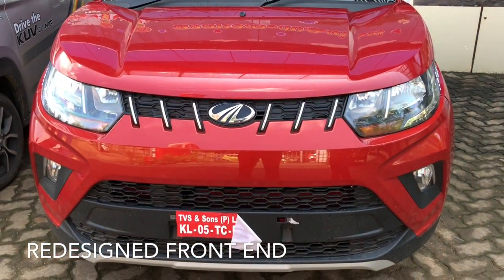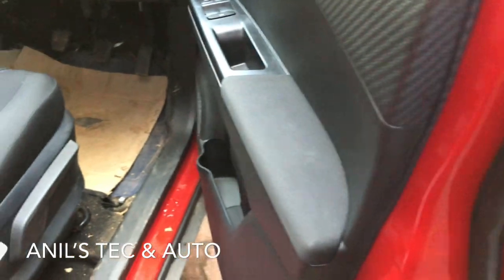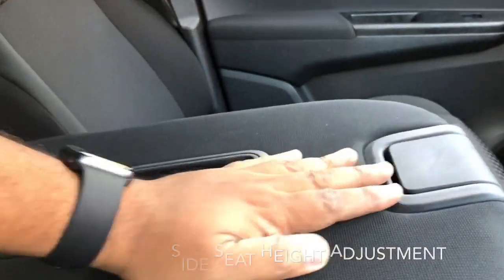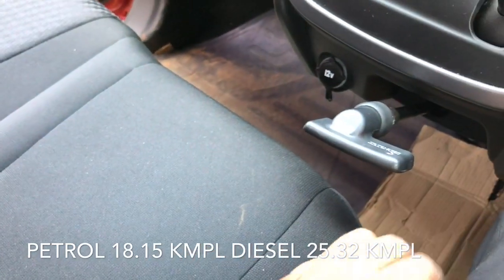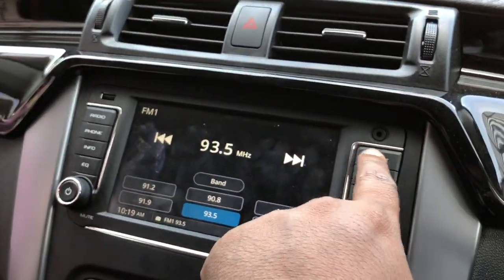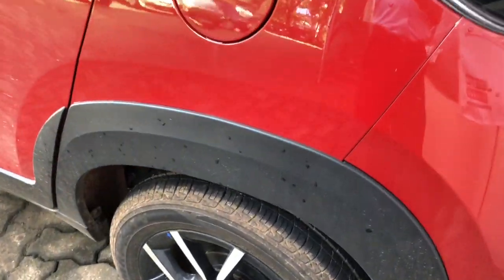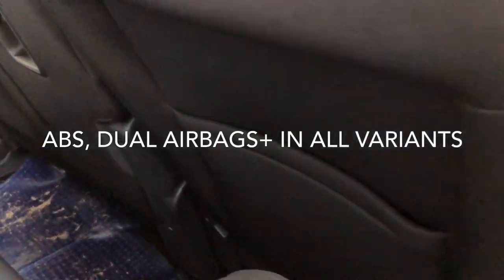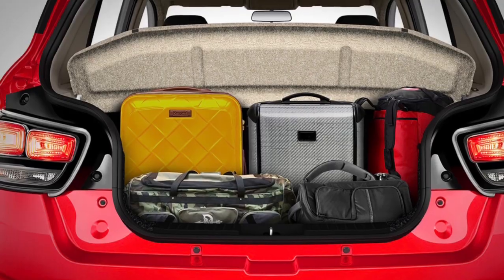Mahindra kuv 100 nxt 2018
This video is about redesigned mahindra Kuv 100, mahindra calls it Kuv 100 nxt.They have completely redesigned the both exterior and interior.